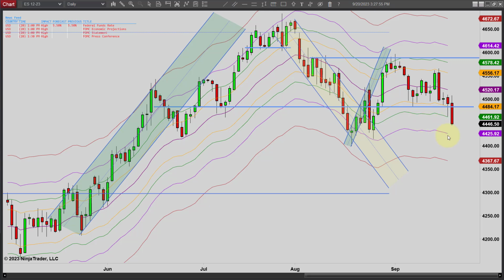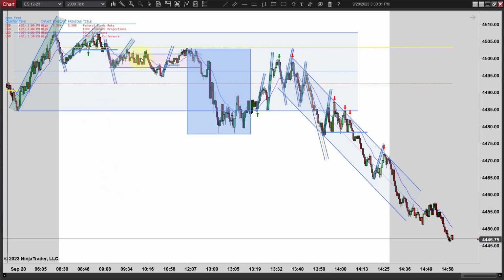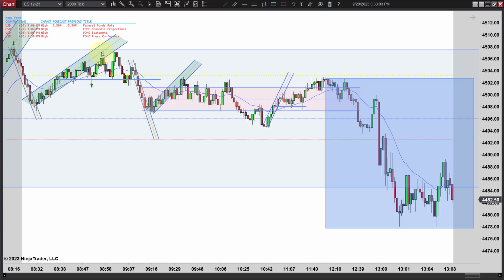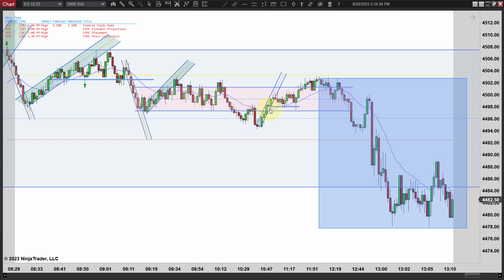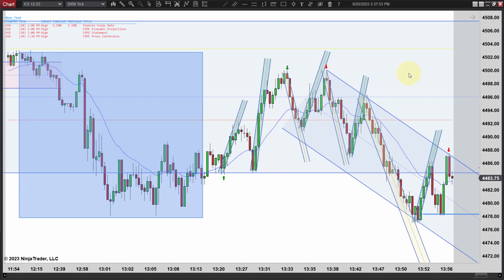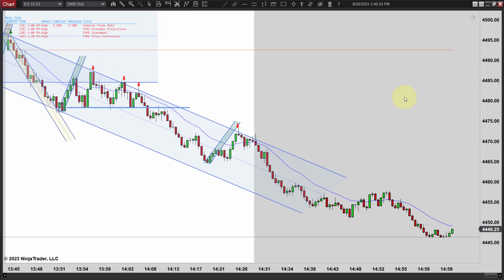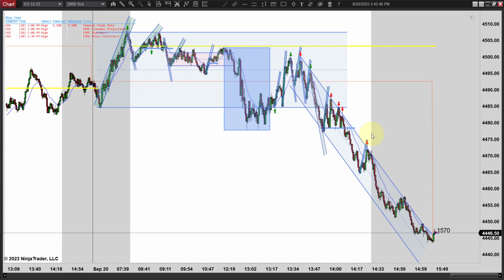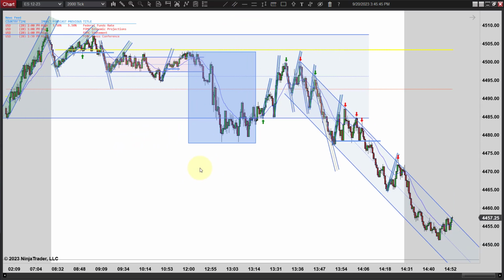PATs - FOMC News Day - Episode 092023